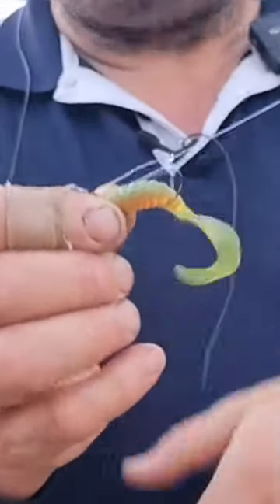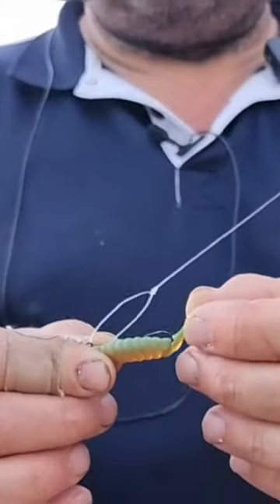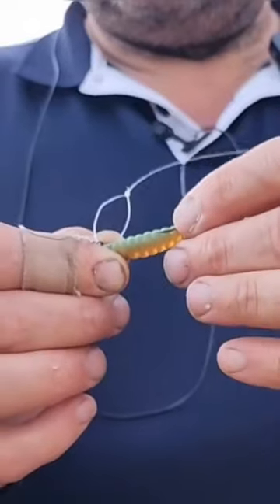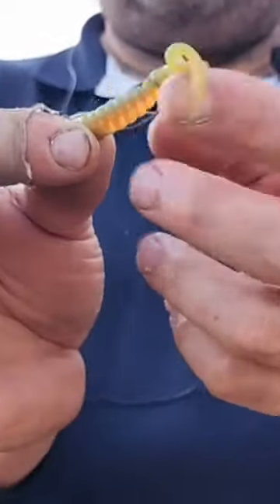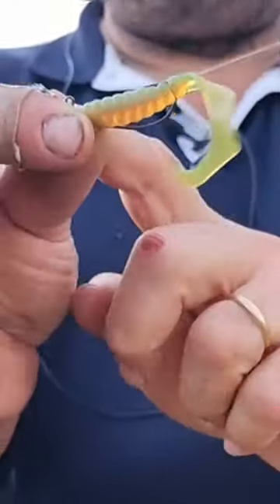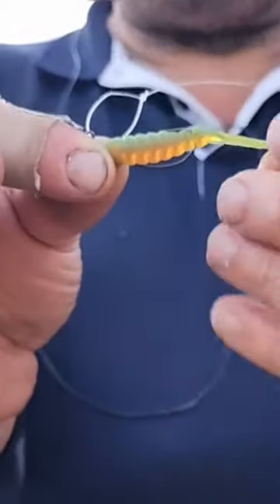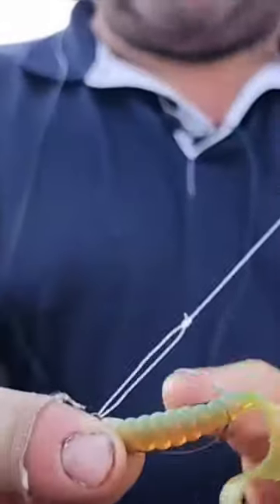Always load soft plastic fishinglures fishing before casting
Always load your soft plastic fishing lures before you cast them.
Welcome to AUSTRALISTV
We're a fishing livestream kayak and kayaking youtubechannel from australia that's more of a livestreaming channel than a vod upload channel.
I've spent most of my life fishing and like to share my adventures on youtube
If you like a laid back chilled channel and community then this is the channel for you
If you watch our content you can learn what we are doing and then do it yourself.
As a contentcreator representing our community the AUSFAM we always try to provide